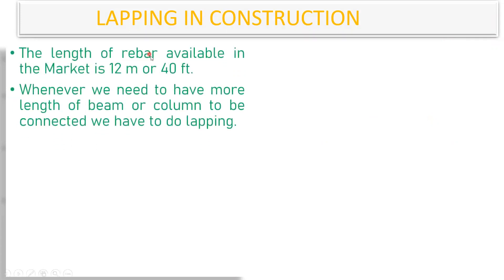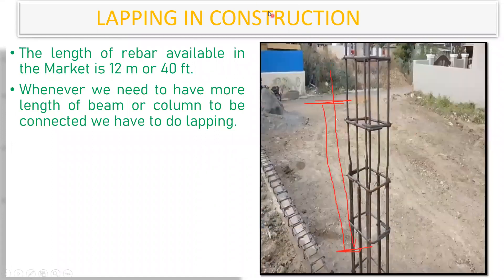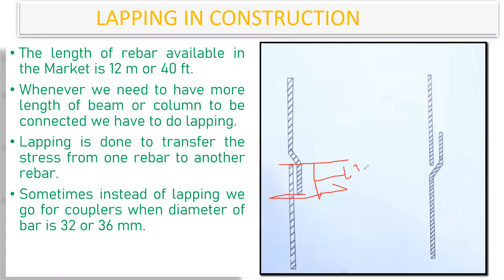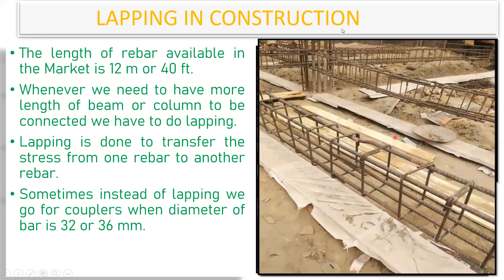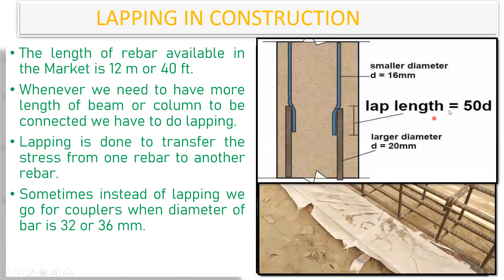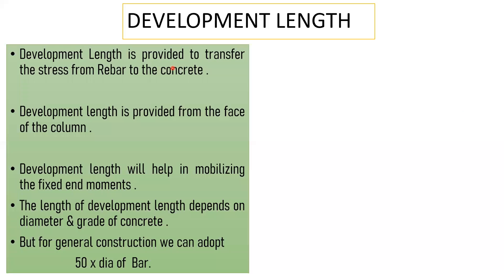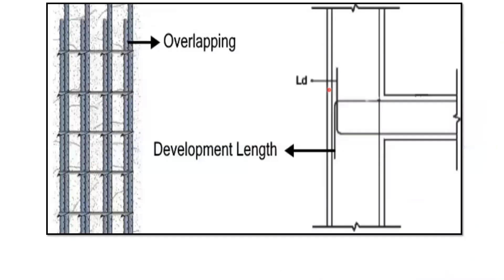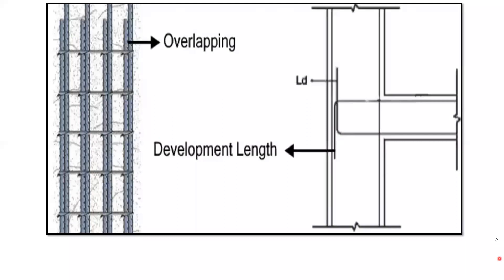what is Development Length & Lapping Length l Development Length VS Lap Length l